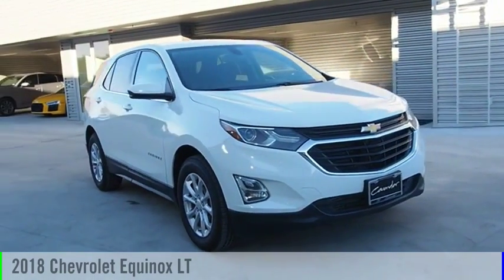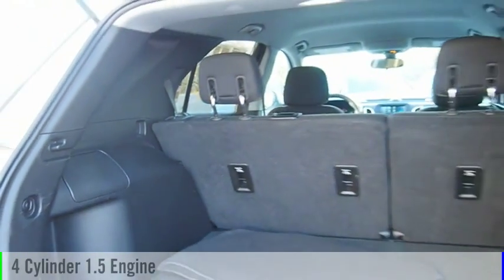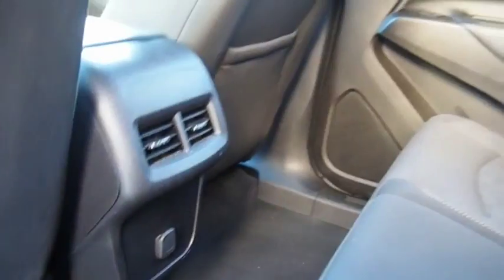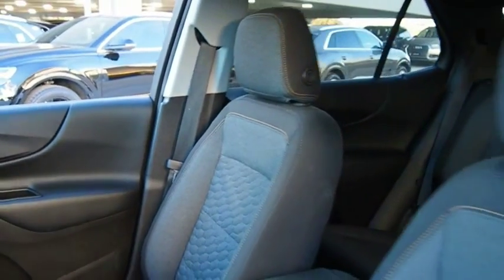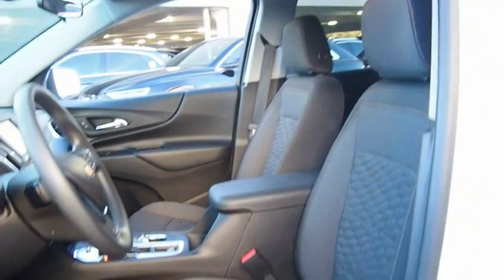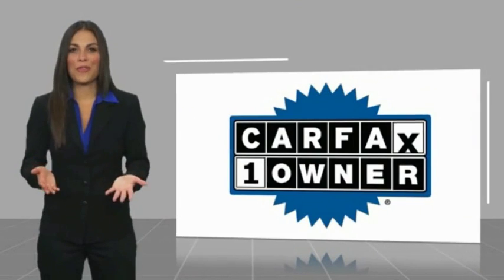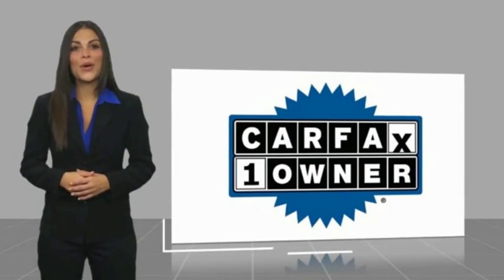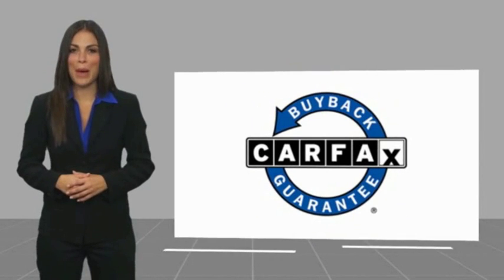2018 Chevrolet Equinox San Antonio TX 000P6664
2018 Chevrolet Equinox LT

Audi Dominion
 21105 IH 10

Check out this 2018! Youll appreciate its safety and technology features! A turbocharger further enhances performance, while also preserving fuel economy. With fewer than 15,000 miles on the odometer, this 4 door sport utility vehicle prioritizes comfort, safety and convenience. Top features include a split folding rear seat, delay-off headlights, remote keyless entry, and more. It features a front-wheel-drive platform, an automatic transmission, and an efficient 4 cylinder engine. Our experienced sales staff is eager to share its knowledge and enthusiasm with you. Theyll work with you to find the right vehicle at a price you can afford. Stop in and take a test drive!